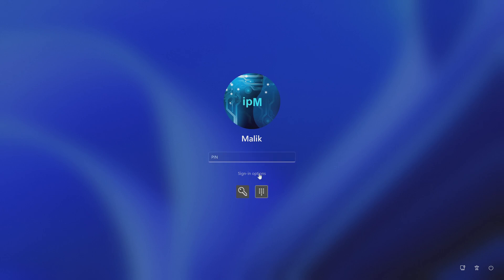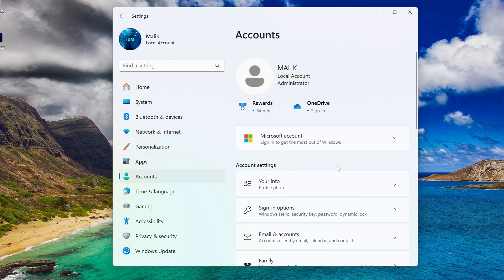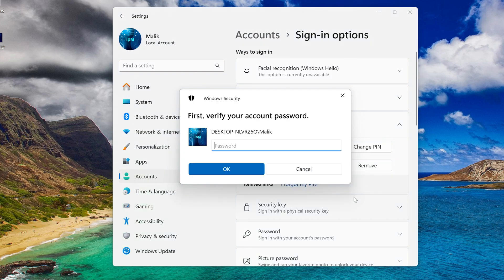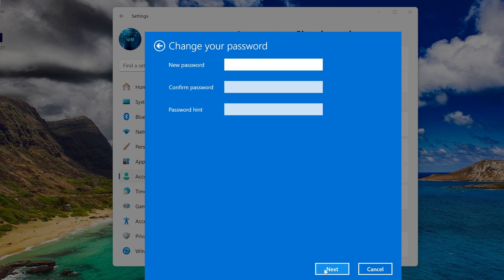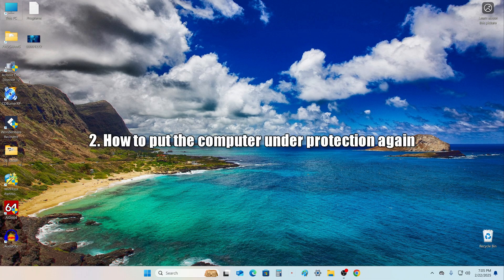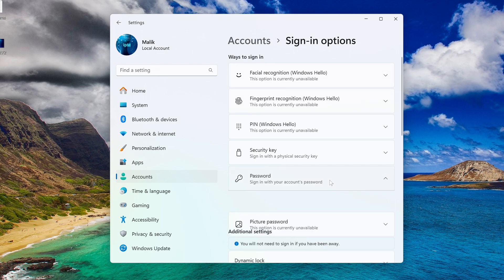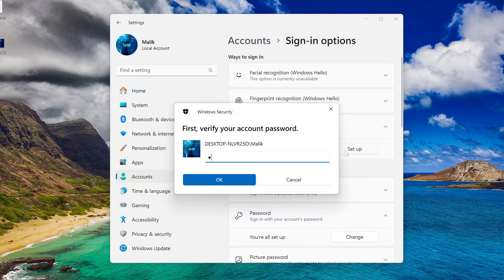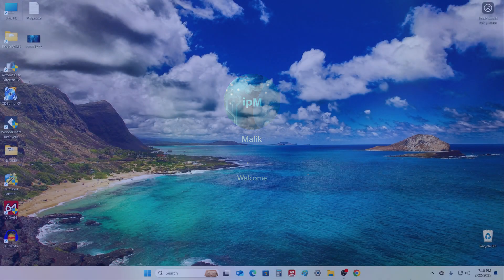✨ Windows 11 - DISABLE PIN and REMOVE PASSWORD from Login Screen ➡️ Without any programs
Try PassFab 4WinKey remove login passwords and bypass the PIN on Windows 11 Easily!
✅Windows 11 24H2 & 23H2 with a local account.
If you are tired of constantly entering a PIN or Password and you know for sure that another person will not turn on your computer, then this video is for you!
Here you will learn how to quickly and easily disable the PIN and password when signing in to Windows 11, and I will also show you how to restore the protection of your computer if you want to.
☝️Please note! This method is suitable for Windows 11 24H2 and 23H2 with a local account, for a Microsoft account you need a different method: